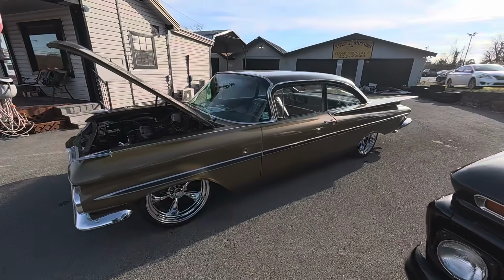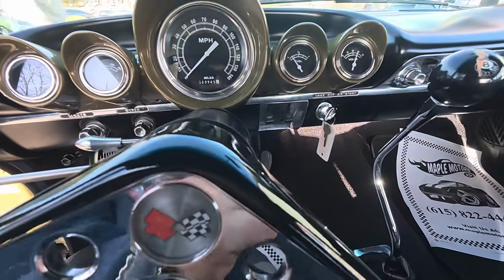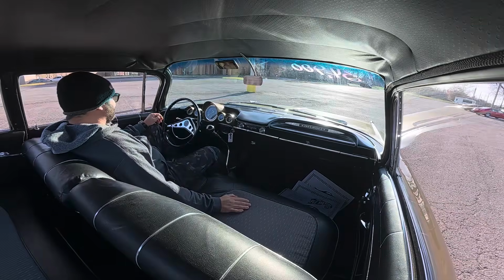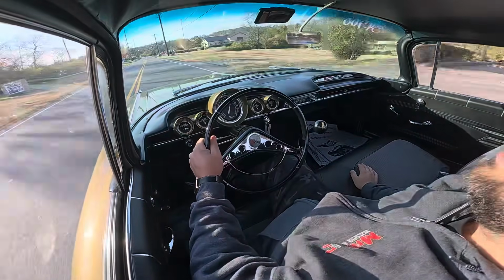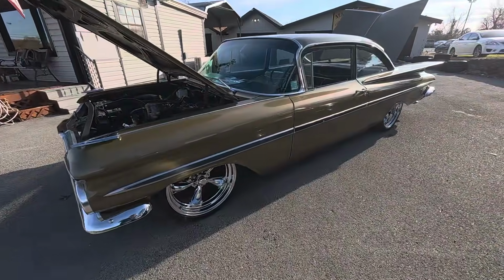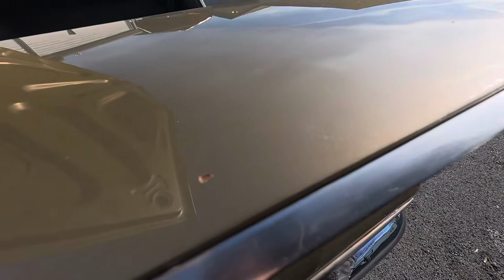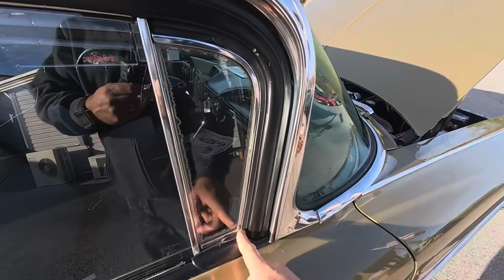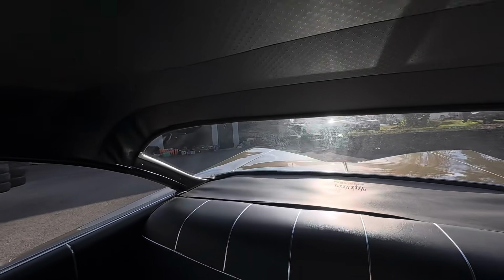Test Drive 1959 Chevrolet Biscayne SOLD $34,900 Maple Motors #3331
1959 Chevrolet Biscayne
Fuel Injected LS V-8 engine conversion, automatic transmission, power steering, power disc brakes, cold air intake, headers, dual exhaust with Flowmaster mufflers, Lokar shifter, tilt steering column, Classic Instruments gauges, 15" replica steering wheel, good 1-piece chrome bumpers and trim, lowered suspension, staggered 20" chrome Torque Thrust wheels. Stock#3331 $34,900

Web:  Maplemotors.com
 TN residents